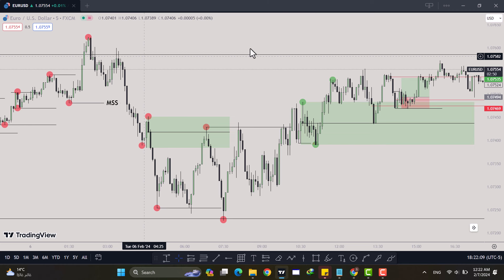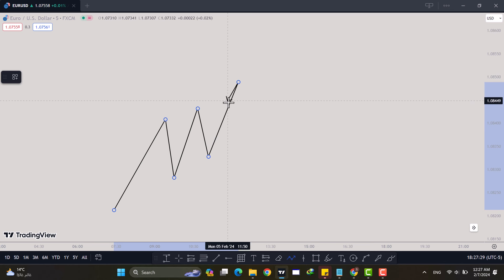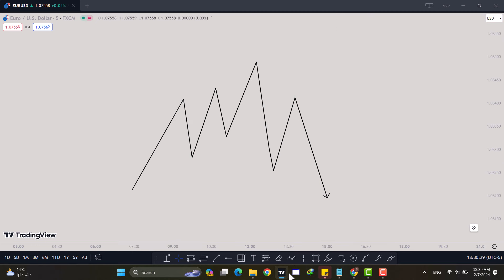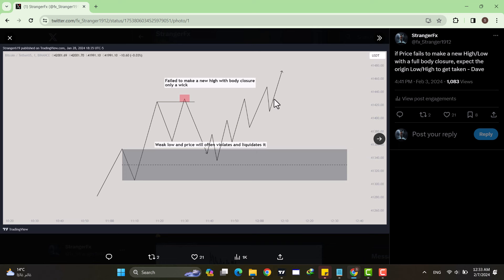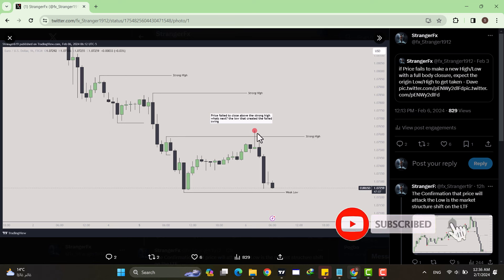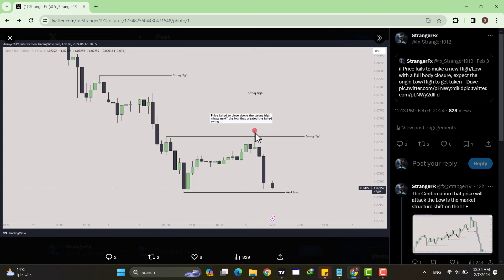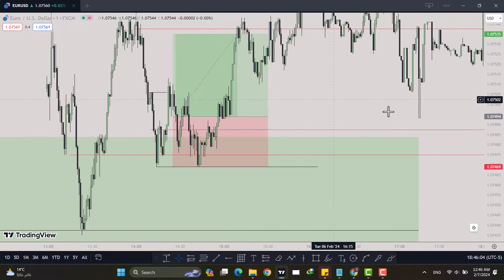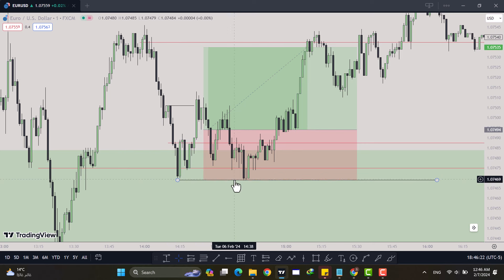Revealing My 1 Minute Forex Scalping Strategy - Step by Step - Only Market Structure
probably the easiest strategy you will find on youtube :3